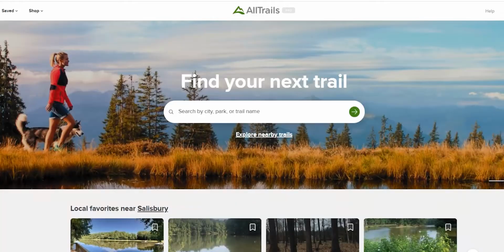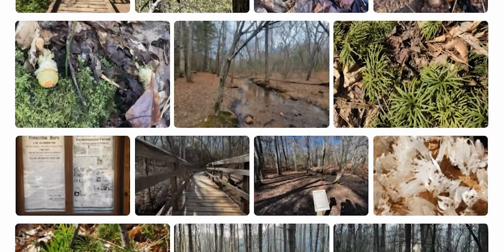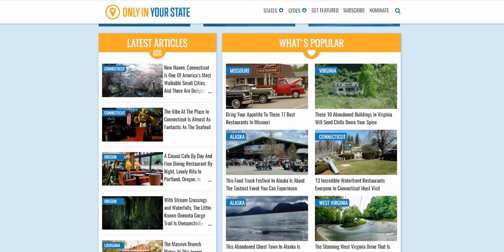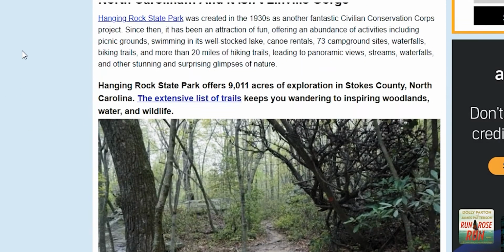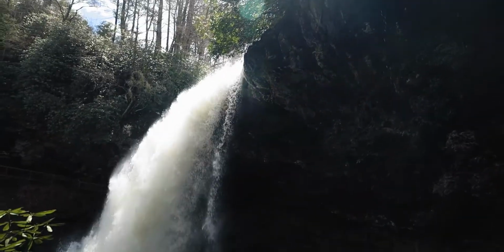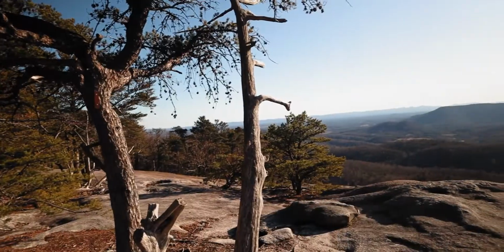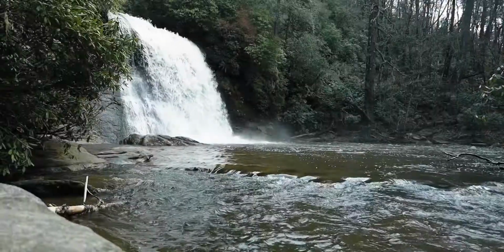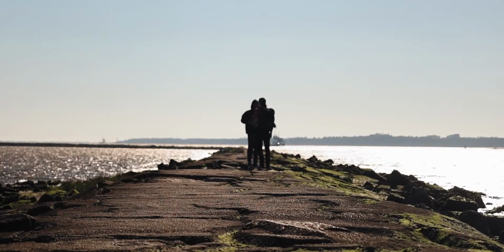How To Find NEW HIKING TRAILS Near You!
This videos breaks down 5 ways I find new hiking locations for all of my videos, and hopefully it helps you find beautiful places near you that you never new existed.

Nd Filter
Sd card
Camera Bag

How I get my music!